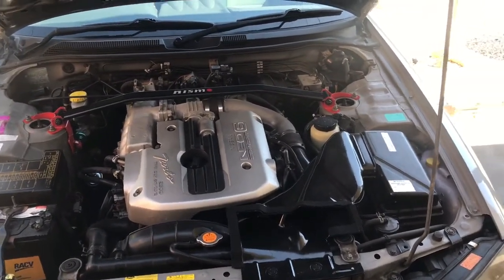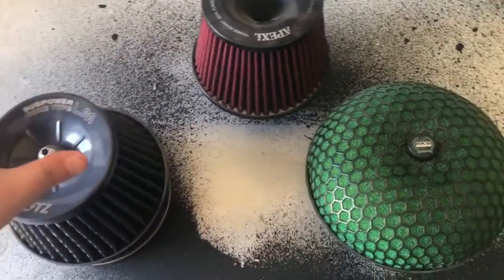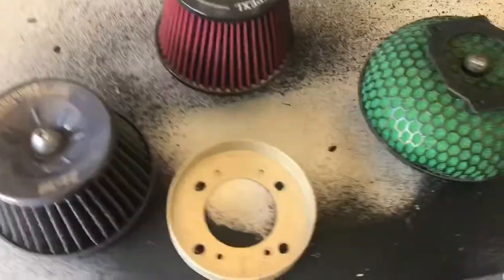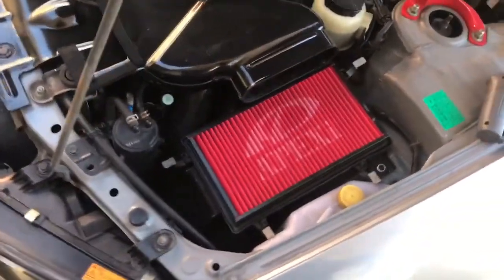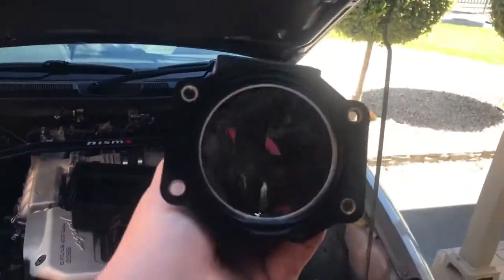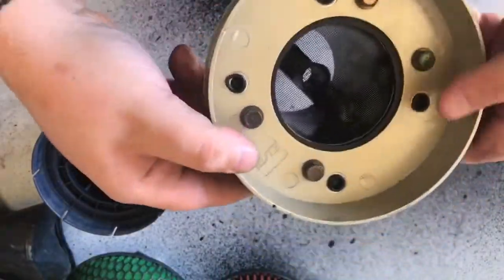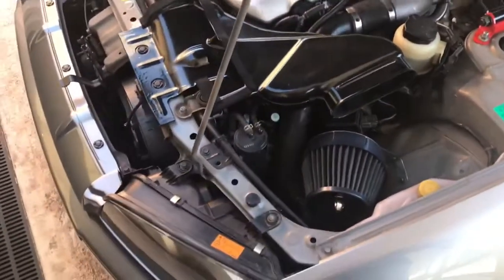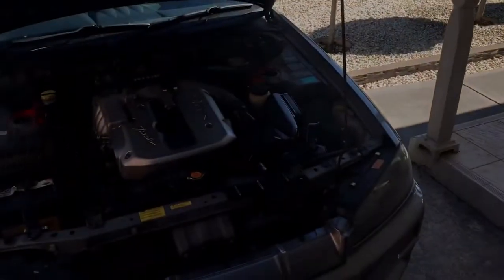R34 Skyline 25GT-t Pod Filter Installation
Video on how to install a pod air filter on an r34 turbo.